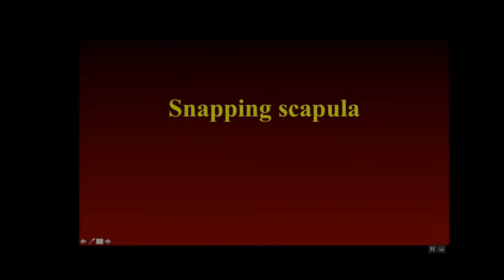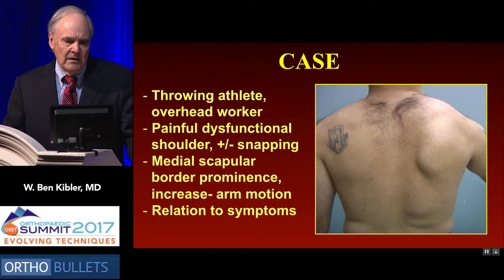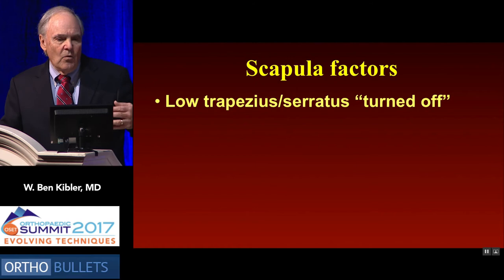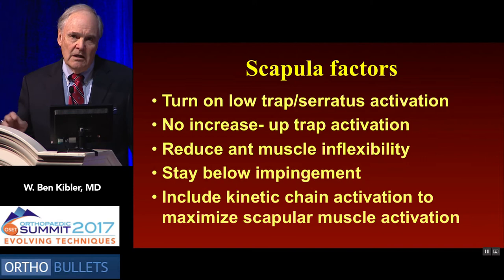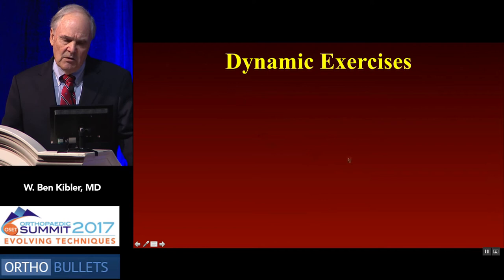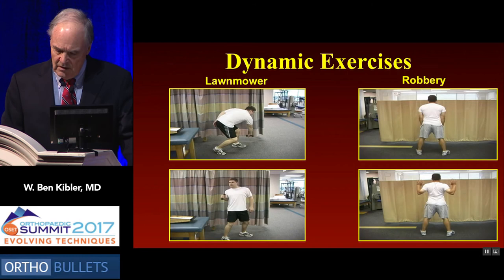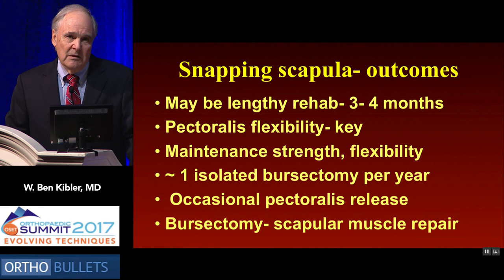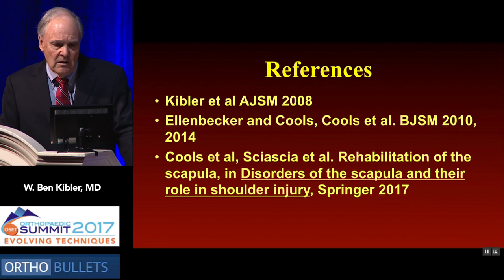Rehab of Course! My Program for Scapular Dyskinesis: It Works! - W. Benjamin Kibler, MD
From the 2017 Orthopaedic Summit Evolving Techniques